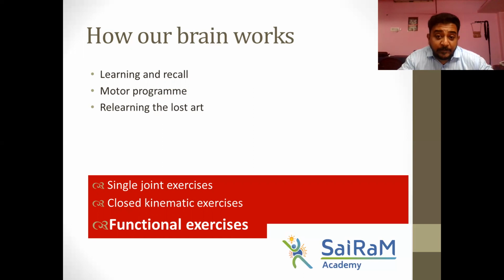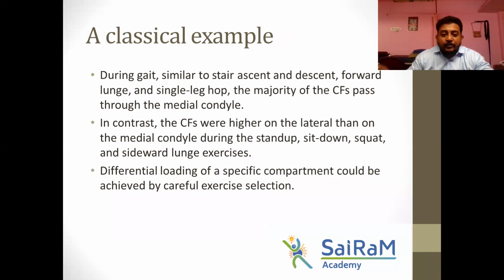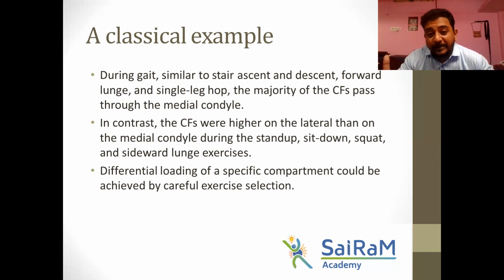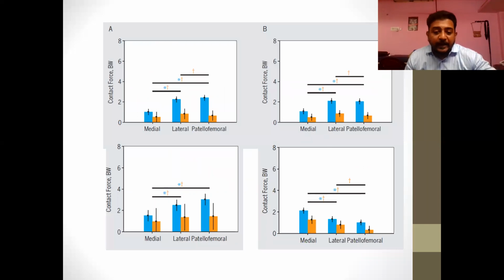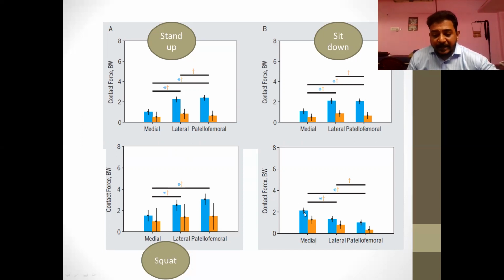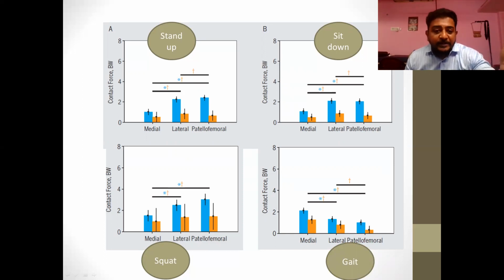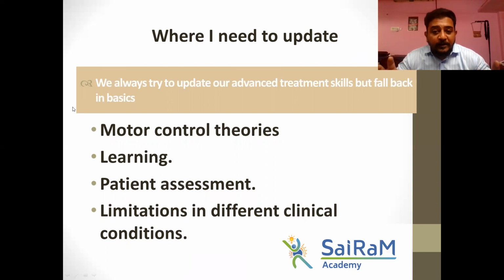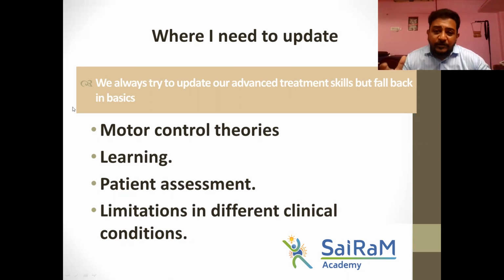DON'T JOKE BY PRESCRIBING Q-DRILL, SINGLE MUSCLE EXERCISE - FUNCTIONAL EXERCISE THE SOLUTION.